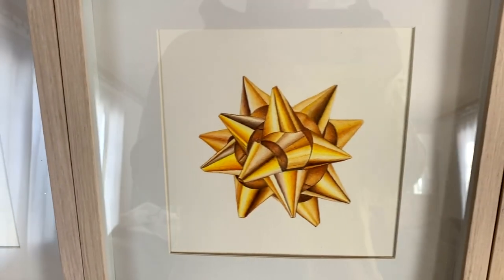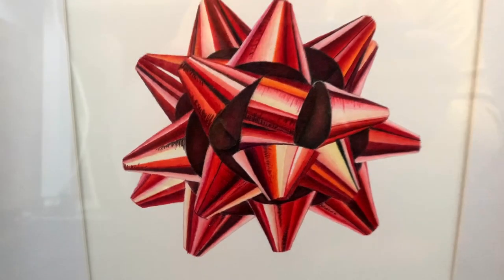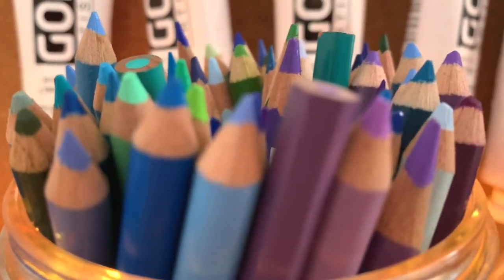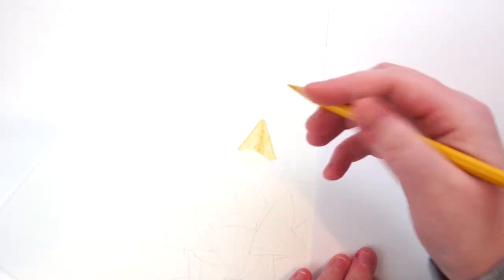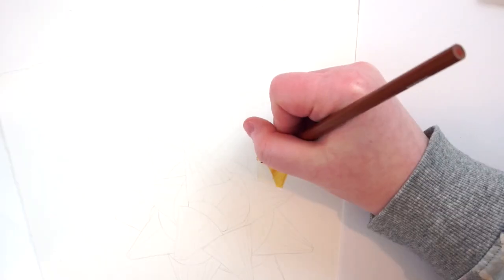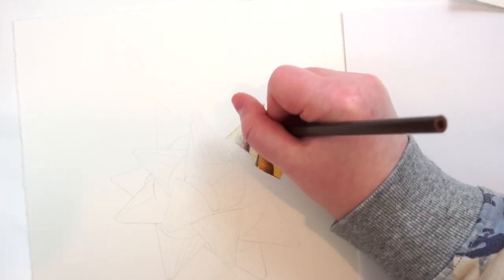Christmas Bow Collection // Gold Bow Time Lapse // Colored Pencil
Hello Everyone! In this video I wanted to take the time to announce my first collection! This is a mini collection of only 3 pieces, all completed in colored pencil. Each piece is 10"x10", once matted and framed they come in at 12.75"x12.75". These are all framed in a shadow box style frame in a natural wood finish.

I have added the time-lapse of the gold bow and I hope you enjoy it!

MATERIALS USED:
• Arches Hot Press Paper
• Prismacolor Color Pencils
• Prismacolor Col-Erase Pencils
• Steadtler Eraser
• Pencil Sharpener
• Tough Stuff Eraser

FILMING EQUIPMENT:
•Sony a6000
•Overhead Table Tripod
•Tripod Mount

MY FAVORITE ART MATERIALS:
Watercolor
•M.Graham Watercolor Introductory Set

My Watercolor Palette
•Hansa Yellow
•Nickel Quinacridone Gold
•Burnt Sienna
•Maroon Perylene
•Terra Rosa
•Paynes Gray
•Yellow Ochre
•Prussian Blue
•Quinacridone Rose
•Indian Yellow
•Transparent Red Iron Oxide
•Phthalo Blue
•Pyrrol Red
•Anthraquinone Blue
•Mineral Violet
•Dioxazine Purple
•Alizarin Crimson
•Sap Green
•Phthalo Green

My Favorite Palette
•20 Well Plastic Palette

Brushes
•#8 Round Brush
•#6 Round Brush
•#3 Round Brush
•#2 Round Brush
•#1 Spotter Brush

Paper
•Arches Rough 140lb

Drawing Tools
•Prismacolor Col-Erase Pencils
•Terra Cotta Col-Erase Pencil
•Tough Stuff Eraser
•My Favorite Eraser
•Signo White Gel Pen
•Pigma Micron Pen